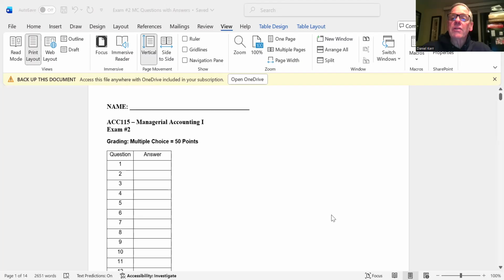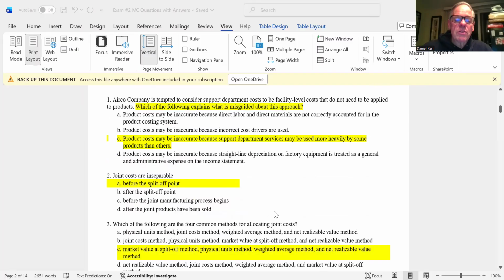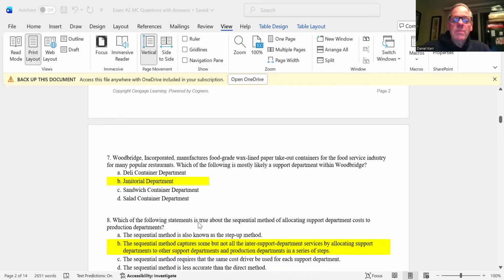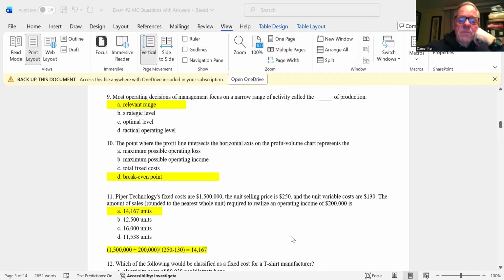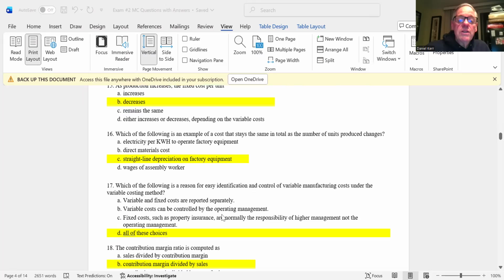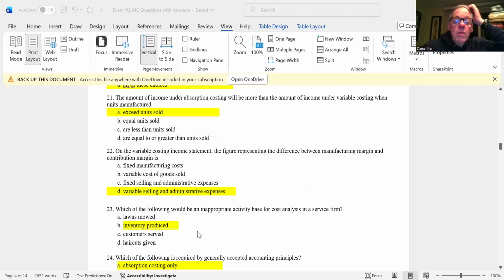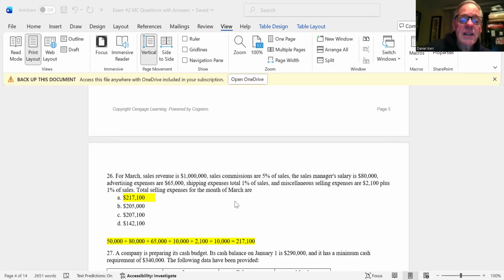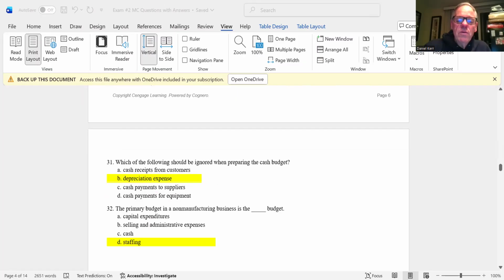Managerial Exam #2 MC Solutions